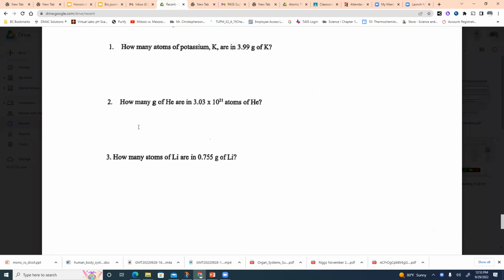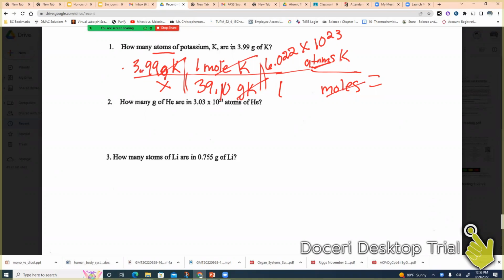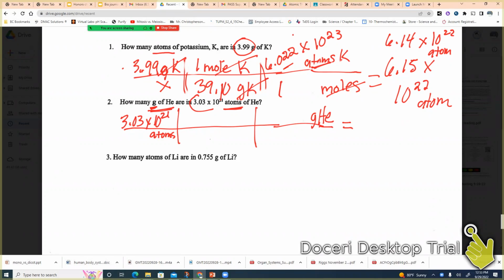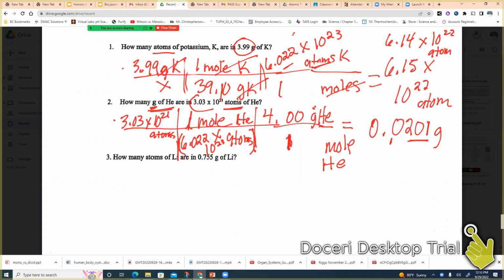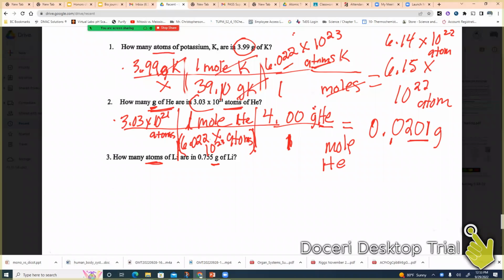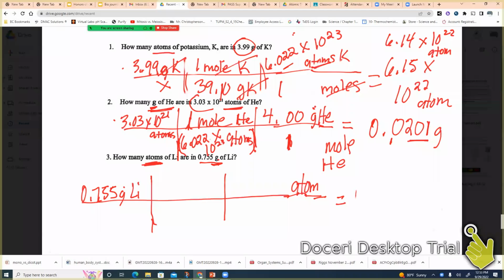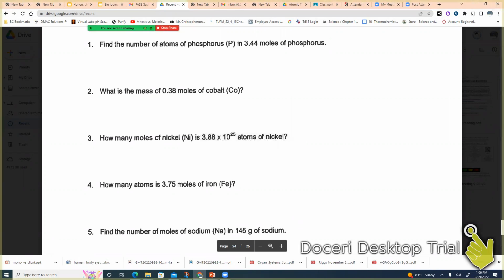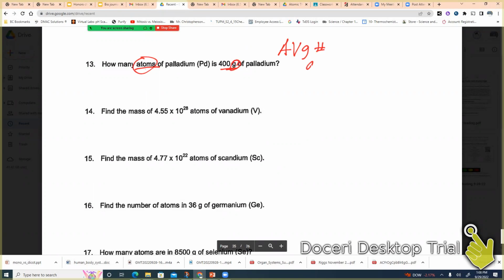Honors Chemistry Friday 09/29 Ms. Lowry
Conversions continued